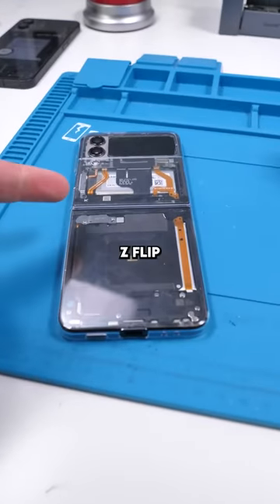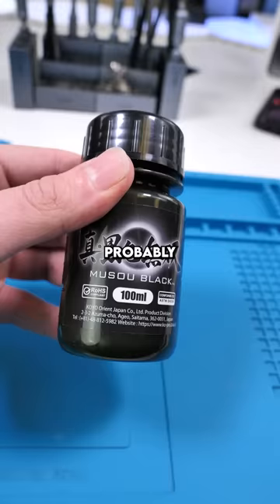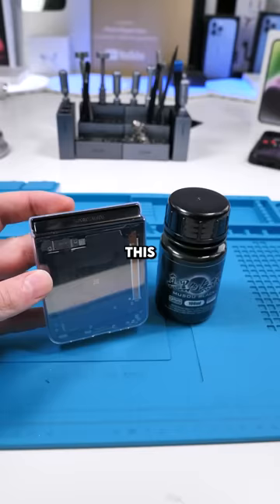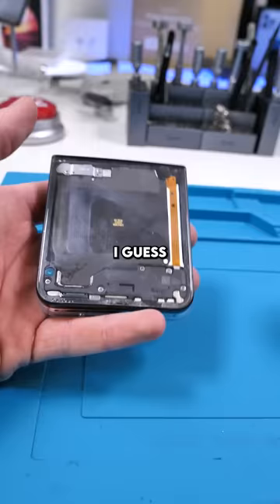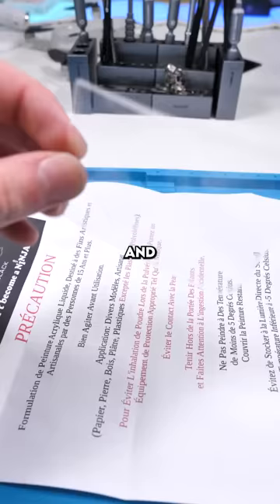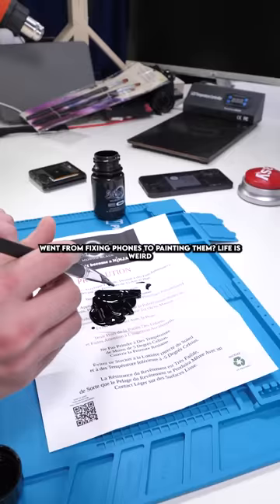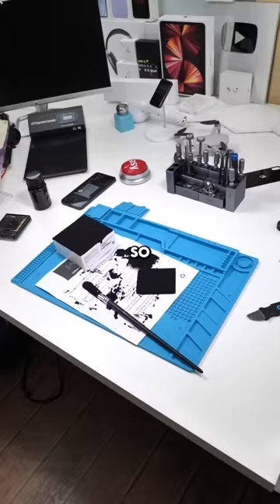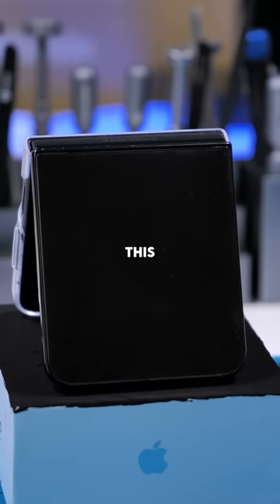Z FLIP 4 MEETS THE WORLDS BLACKEST PAINT.....